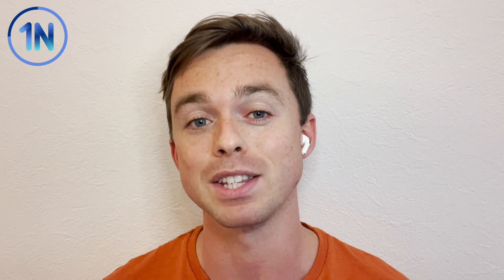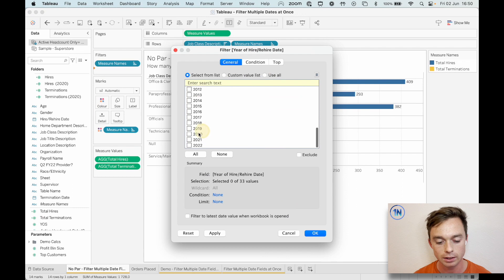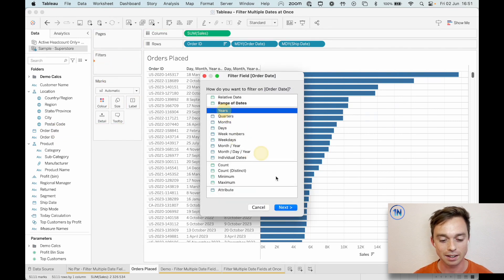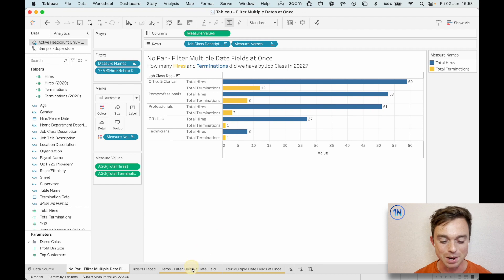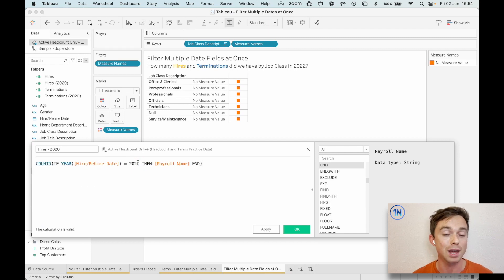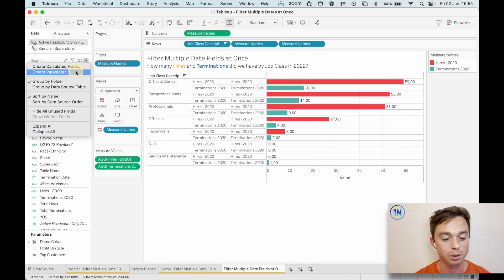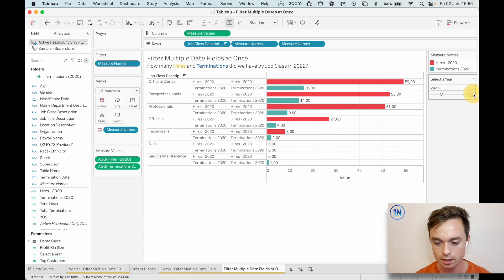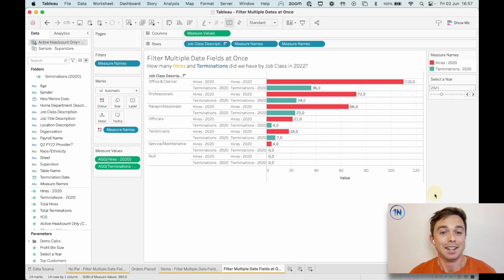How to Filter Multiple Date Fields at Once in Tableau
Description:
Does your data set have multiple date fields? For instance, maybe you have both an "Order Date" and a "Delivery Date". Or maybe you have both a "Hire Date" and a "Termination Date".

Sometimes, you need to filter on both date fields at once to answer questions like, "How many people were hired and how many people were terminated in the Marketing Department this year?"

The challenge is, if you filter a worksheet on Year of Hire Date = 2023, you can't see information about people who were hired in 2022 and earlier but terminated in 2023. If you filter the worksheet on Year of Termination Date = 2023, you can see all the details for who was terminated in 2023, but you wont see info for people that were hired and not terminated in 2023.

In this tutorial, we’re going to build a parameter to adjust two date-based filters simultaneously!

All we need to do to make this work is to:
•Set up a parameter that contains our date range options
•Display the parameter
•Create calculated fields that return values when the parameter criteria is TRUE
•Place these calculated fields in the view!

For a full walkthrough, check out this week’s video!

Want to supercharge your Tableau learning? Join us for one of our upcoming Tableau training sessions!

•How to Build a Custom Date Filter for a Tableau Dashboard

Chapters:
0:00 Intro to Example
3:28 Building Solution